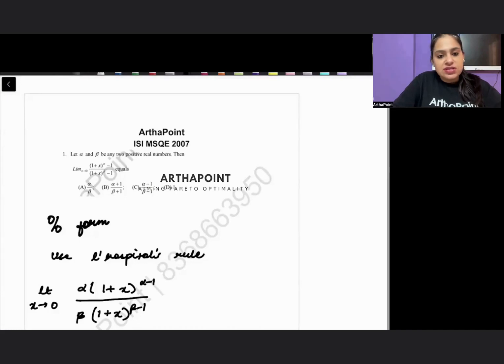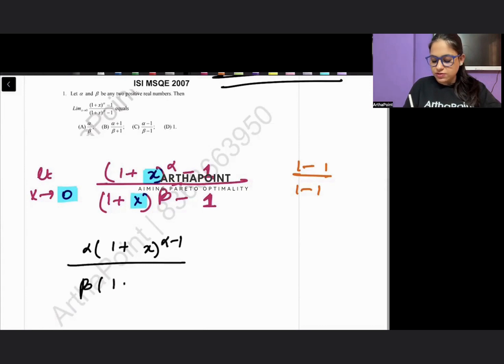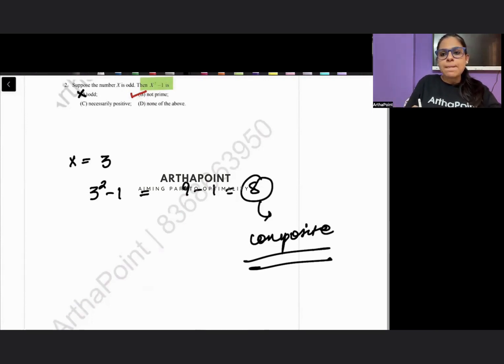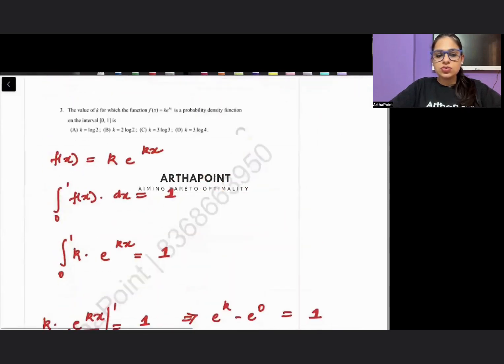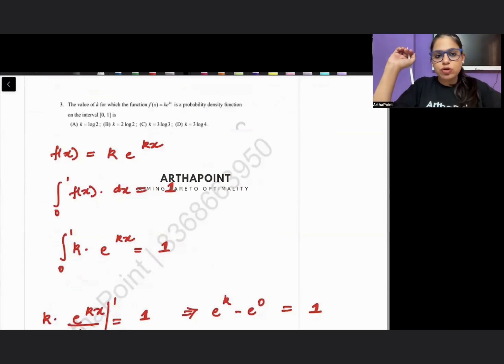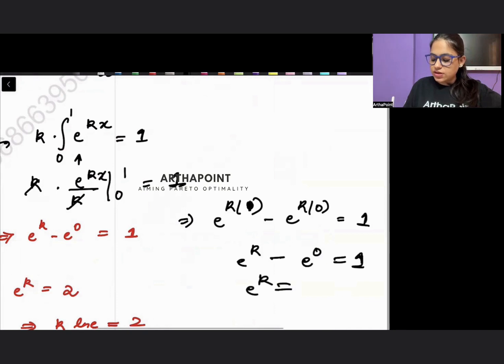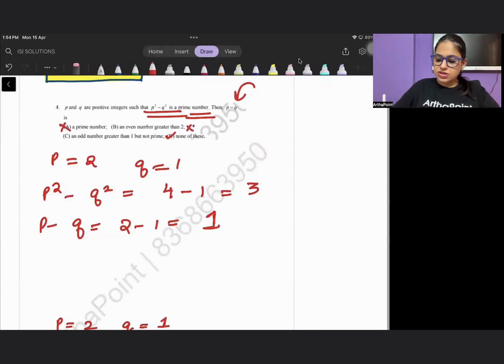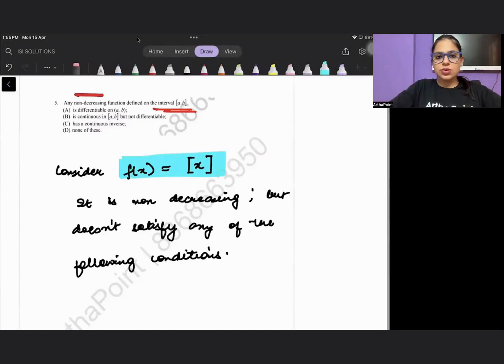ISI MSQE PEA 2007 Solution Q1-Q5 | ISI MSQE PYQ Solution | ISI MSQE Coaching | ISI MSQE Answer Key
In this session, Arzoo Ma'am we will discuss and solve Q1 - Q5 from ISI MSQE Past Year Paper 2007.

0:11 ISI MSQE PEA 2007 Question 1
4:21 ISI MSQE PEA 2007 Question 2
19:35 ISI MSQE PEA 2007 Question 3
19:35 ISI MSQE PEA 2007 Question 4
19:35 ISI MSQE PEA 2007 Question 5

Course:
IIT JAM Economics
GATE Economics